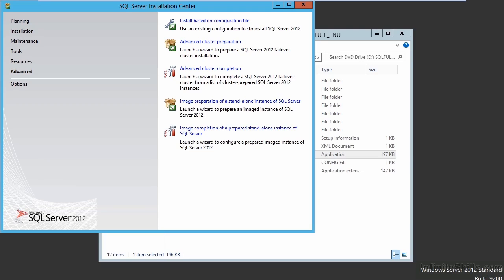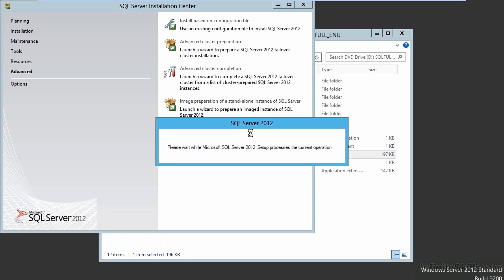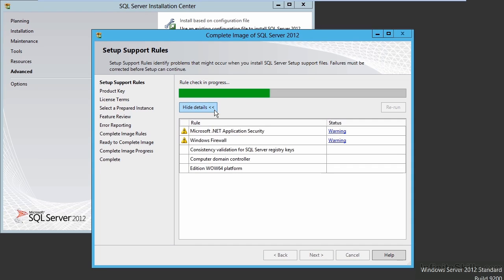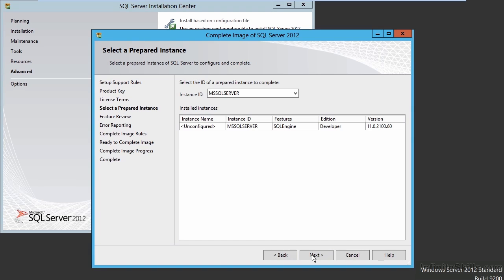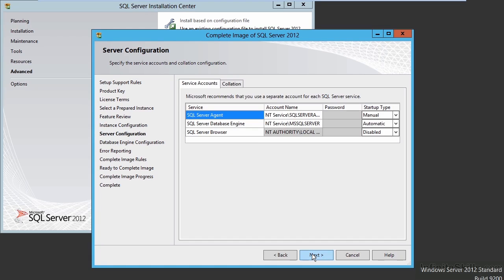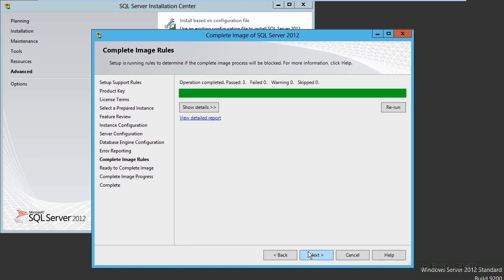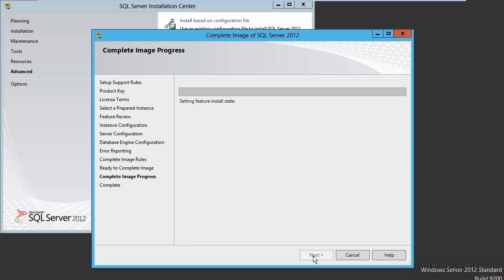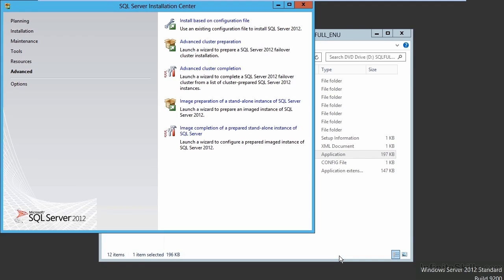94100 013 0211 Installing SQL Server Database Engine Part 4